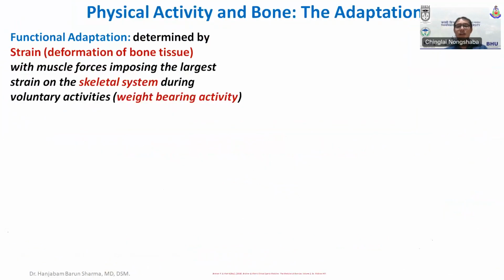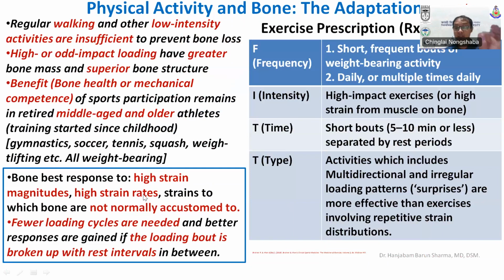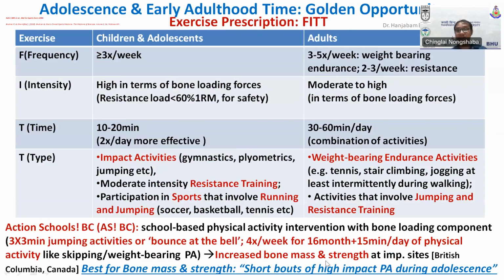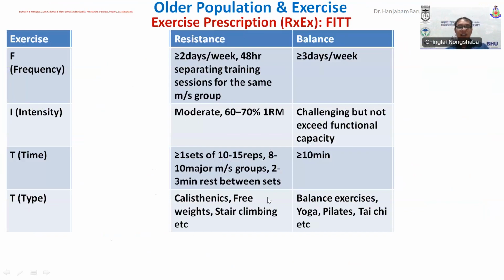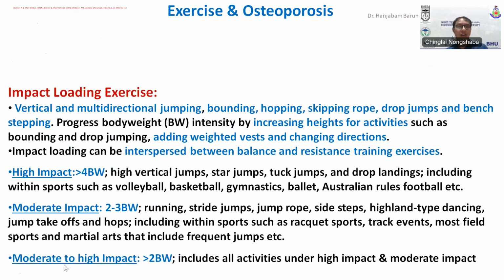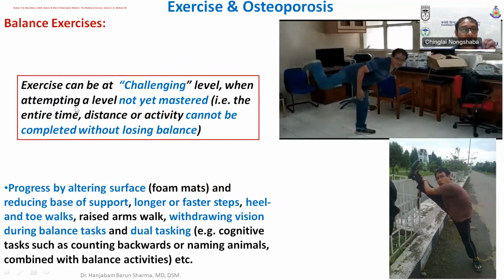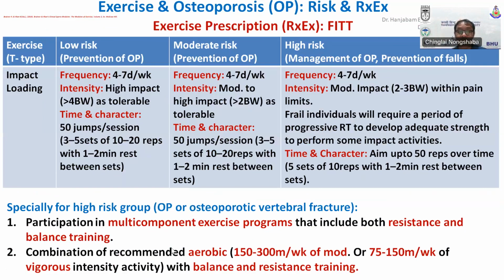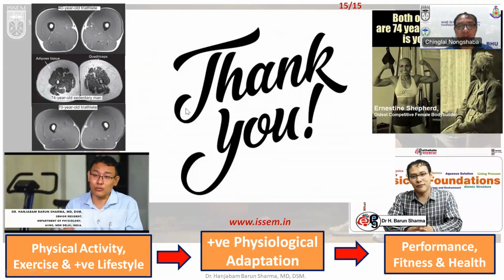Exercise and Bone: Sickness to Fitness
23rd APPI National Seminar - 2023,
APPI Belgaum Branch,
KLE Academy of Higher Education and Research, Belagavi (Deemed to be University),
Jawaharlal Nehru Medical College, Belagavi, Karnataka, India.
Organizing Chairman: Dr. Sunil S Vernekar
Organizing Secretary: Dr. Harpreet Kour
Time limit: 40min
Speaker: Dr. Hanjabam Barun Sharma,
Institute of Medical Sciences (IMS), Banaras Hindu University (BHU),
Varanasi, Uttar Pradesh (UP), India.
ISSEM (Indian Society of Sports and Exercise Medicine)

Institute of Medi